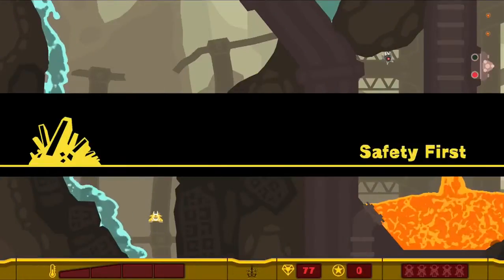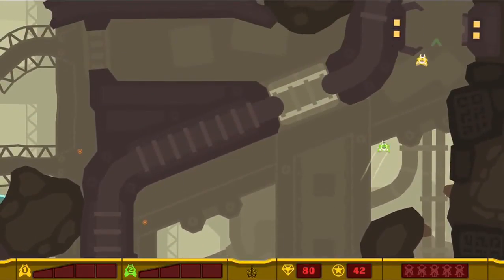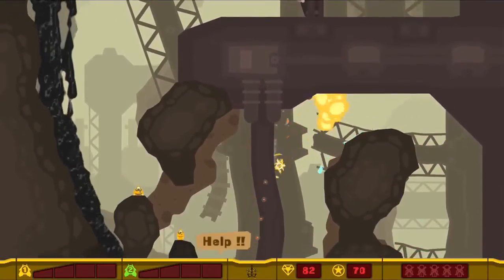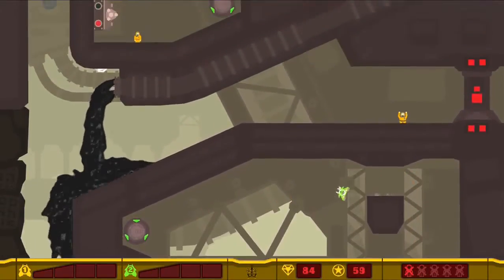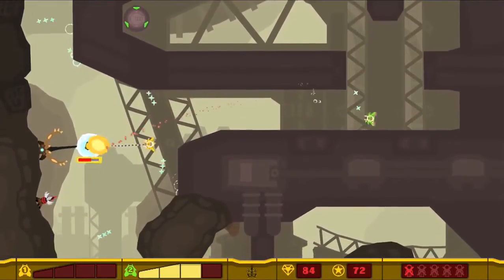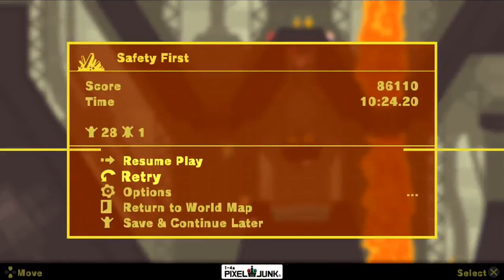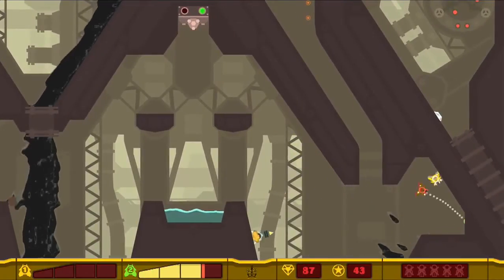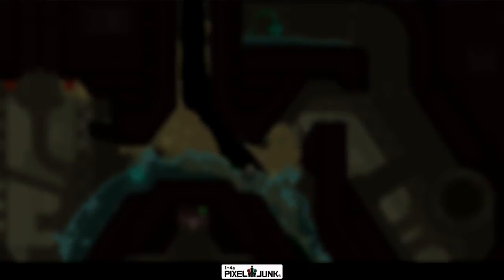Let's Play co-op PixelJunk Shooter 2 (4)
Available for PS3.

Sir Ramoc's channel (he doesn't record yet)
My